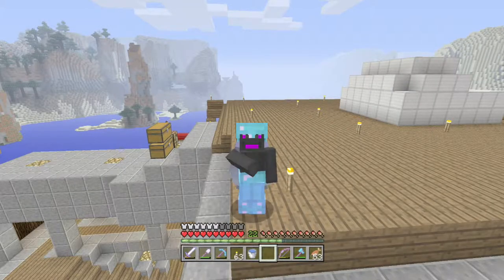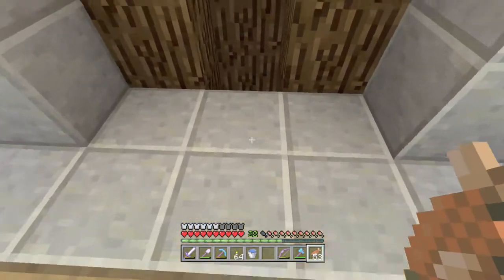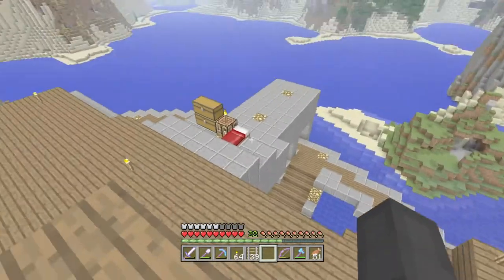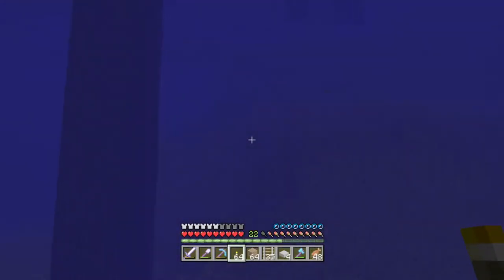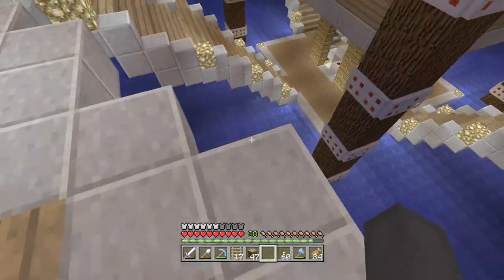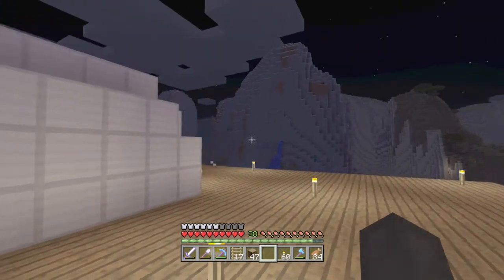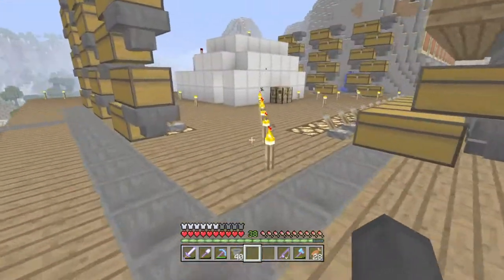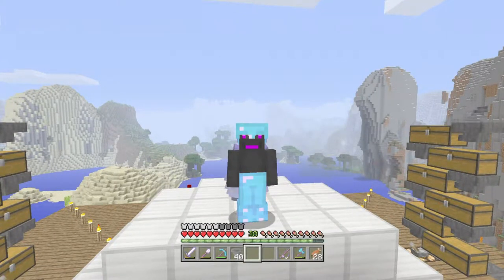[5] Master Craft - Base Building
In this episode, we start to work on a supreme base in the world where we will be able to hang out in an underwater base with an Iron Farm right above our heads. Just above that, we also work on the AFK Fish Farm, which will hopefully be a convenient part of the base as well that can give us many enchanted books and other various drops.

This is the 5th episode of Master Craft, a series in which I try to be the best I can be at playing this game. On this world, we have an Iron farm to produce many goods for leveling up and gaining resources, as well as other contraptions I will make to be overpowered in MineCraft survival mode.